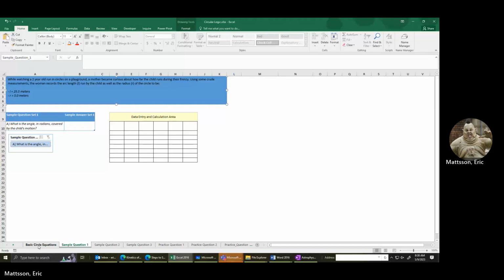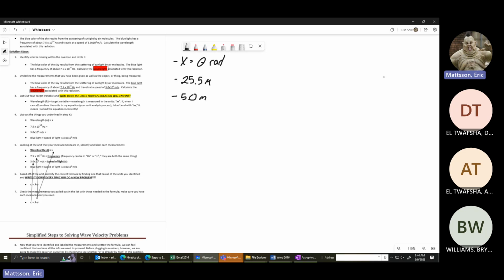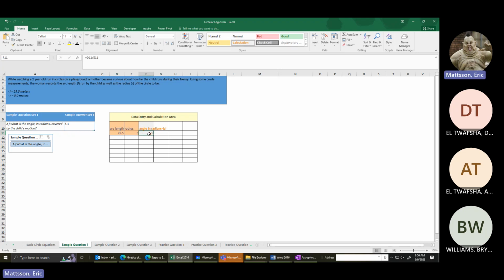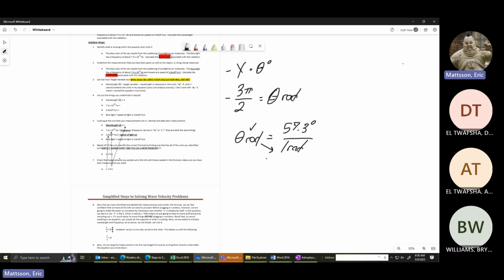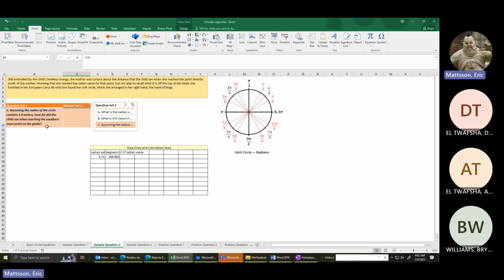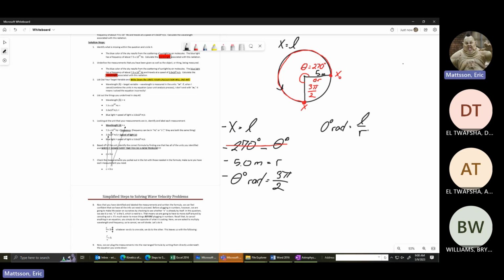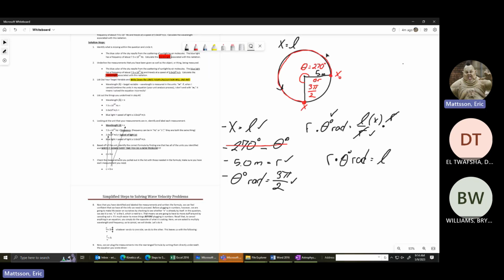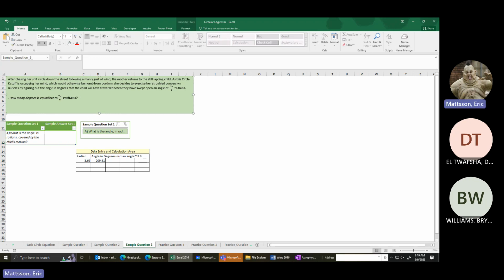The Math of Circles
Lecture and Examples of Circular Logic Assignment